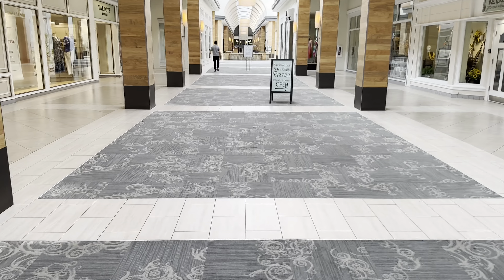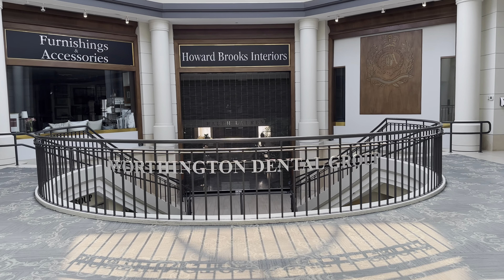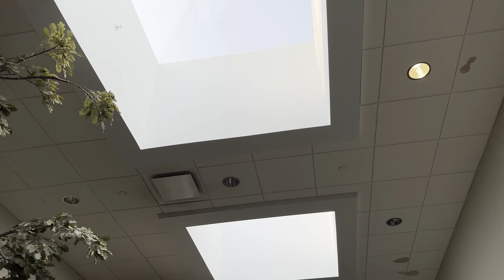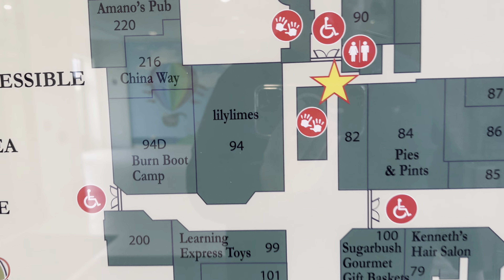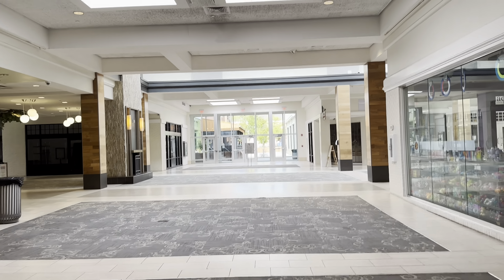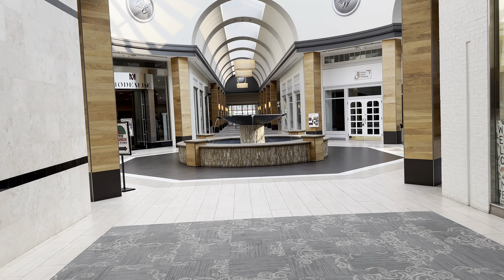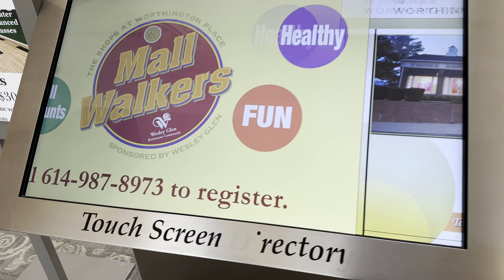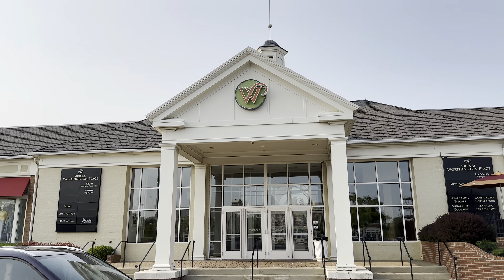Shops at Worthington Place (Mall) 5/18/23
Formerly called Worthington Square Mall. This opened in 1972 as an open air mall. It was enclosed in 1992. The mall is anchorless, unless you want to count the completely detached Kroger. This is a very pretty mall, especially the center fountain. It seemed quite desolate and lots of shops were empty. It seems the neighboring outdoor shops and restaurants are what bring the people in. I’m not sure if it was a less busy day when I visited, or if it’s always like this. I hope you enjoy this video!